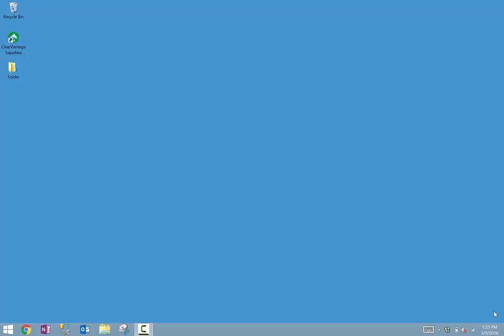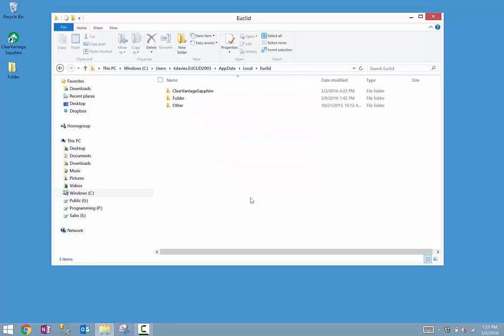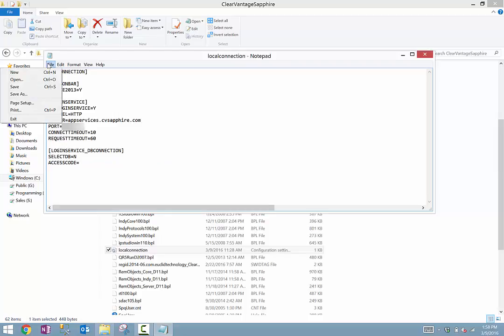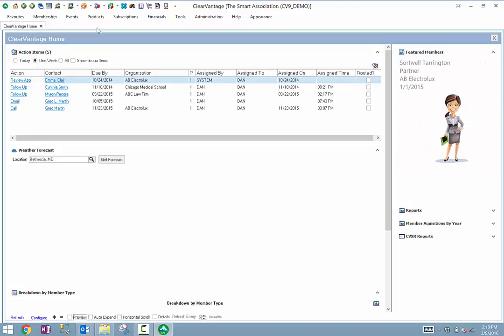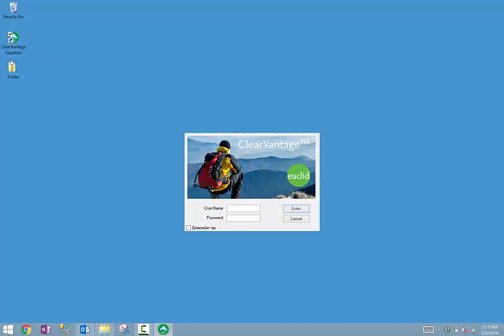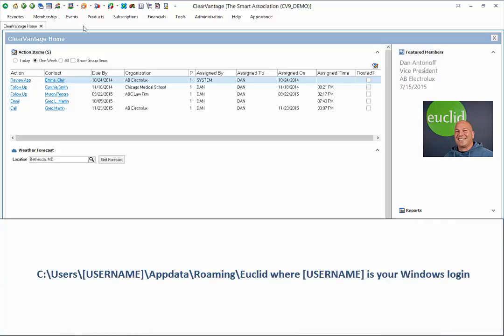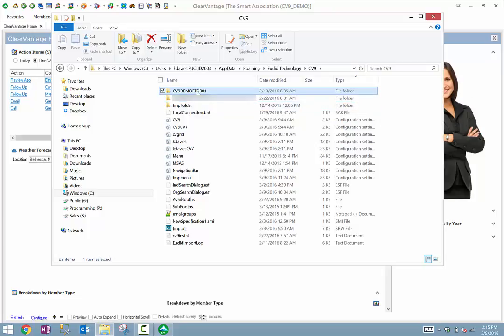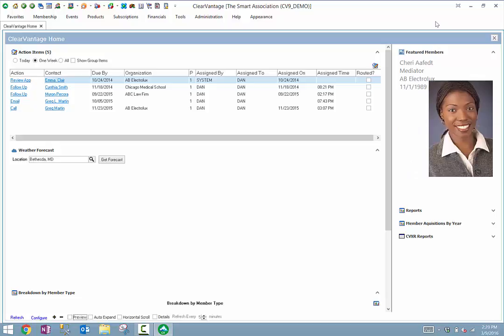ClearVantage Sapphire Troubleshooting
Learn some quick tips for troubleshooting ClearVantage Sapphire.